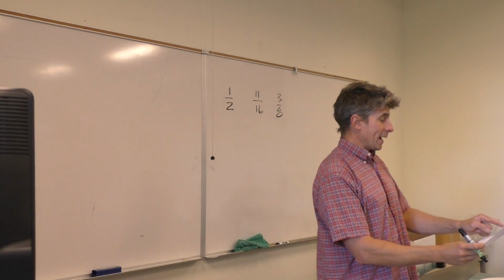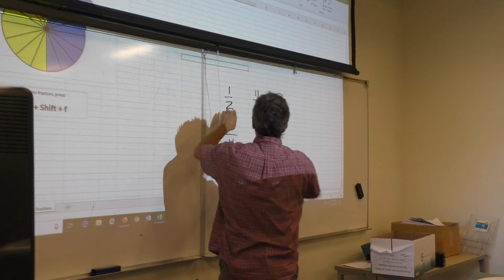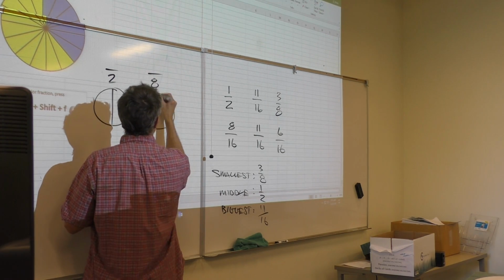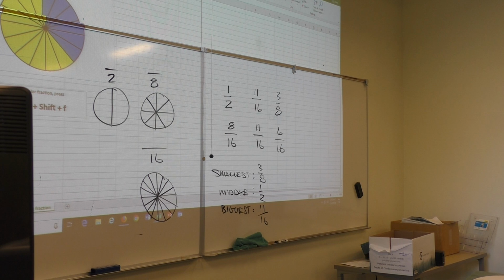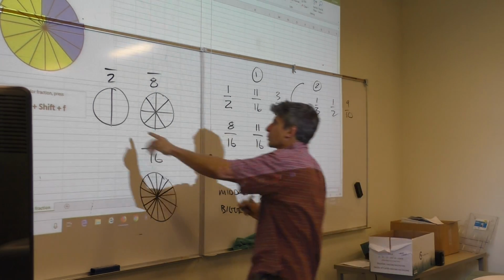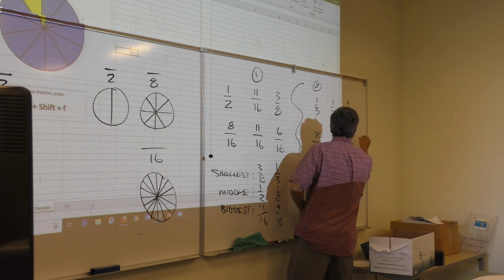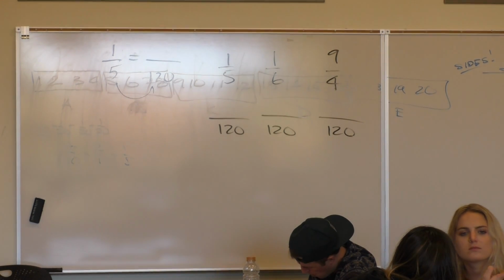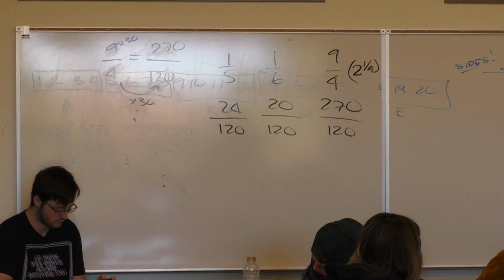October 8 (part 2)